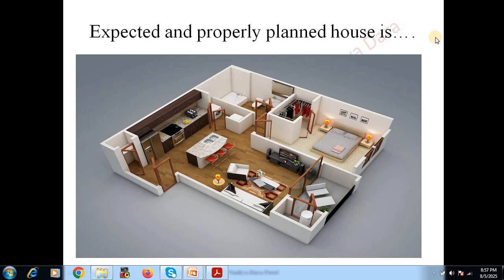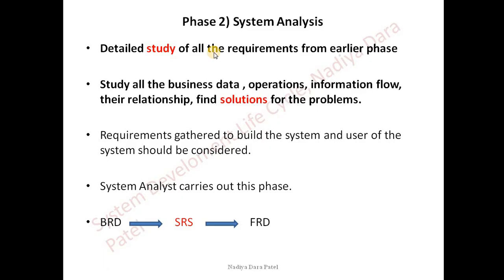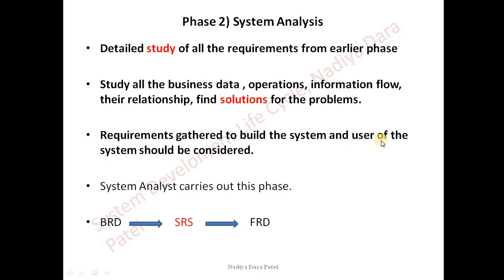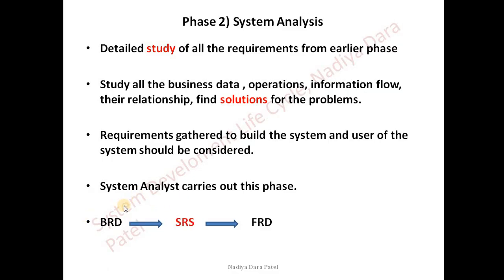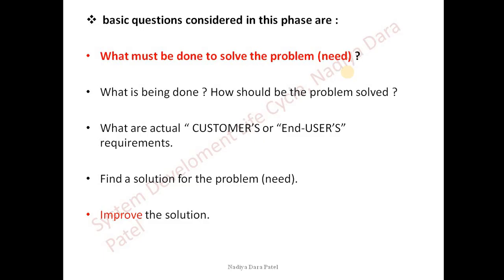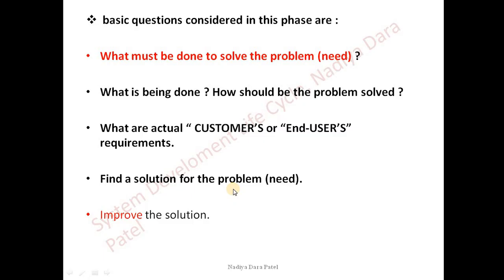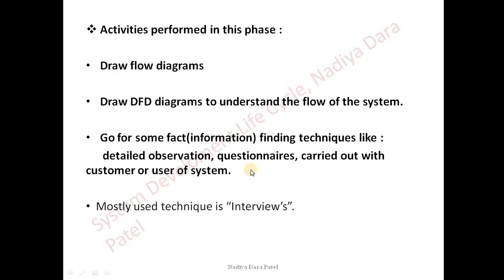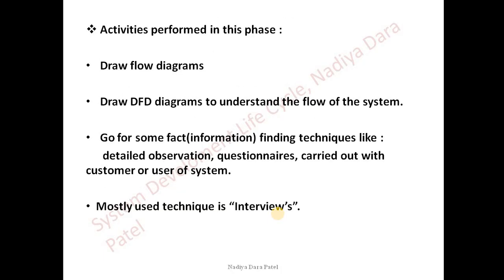System Development Life Cycle | SDLC | Detailed explanation | System Analysis | Constructing house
Hello everyone in this video lecture I have tried to explain in simple terms and language what System development life cycle is in detail ? I have given explanation of SDLC with the second phase of System Analysis in depth with the help of a case-study of Constructing a House. In this phase of system analysis we will analyze the whole system and do -
1)Detailed study of all the requirements from earlier phase
2)Study all the business data , operations, information flow, their relationship, find solutions for the problems.
3)Requirements gathered to build the system and user of the system should be considered.
4) System Analyst carries out this phase.

and also perform certain activities which are discussed in the lecture.

further I have added more lectures on understanding remaining phases of sdlc.